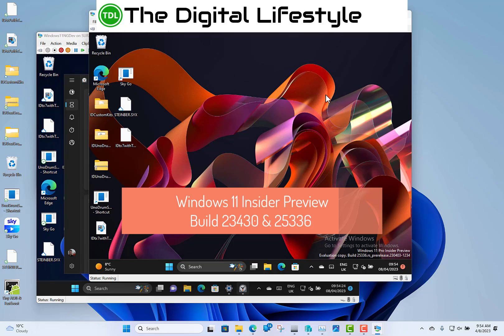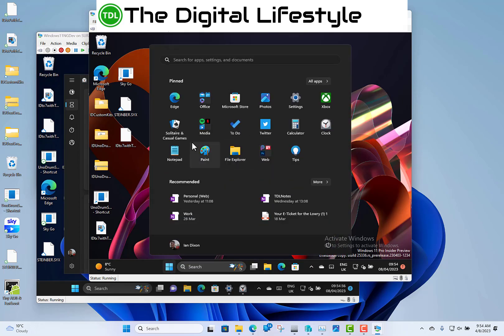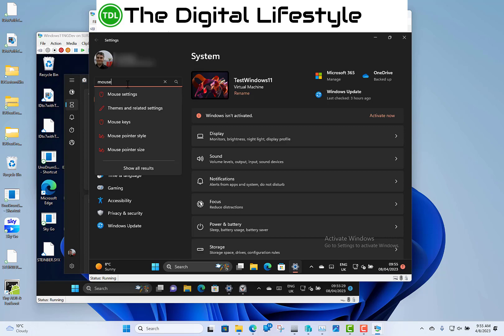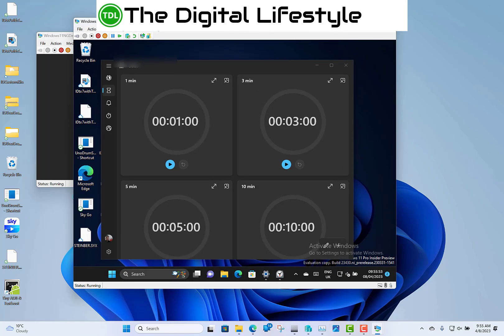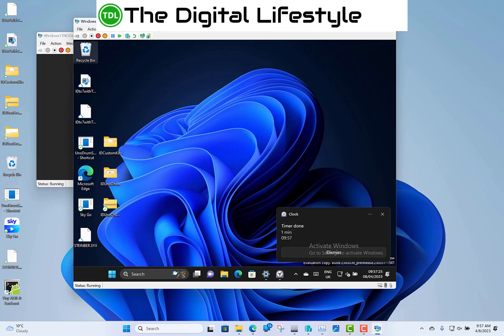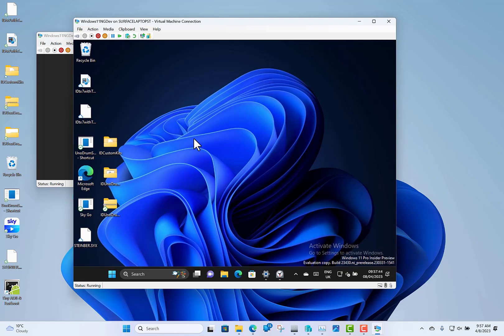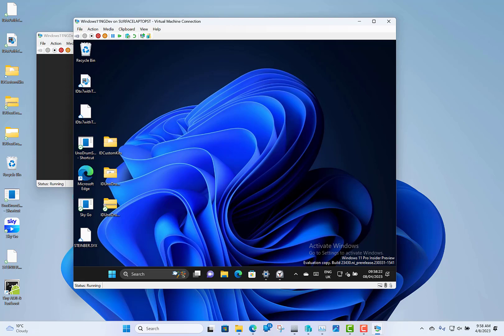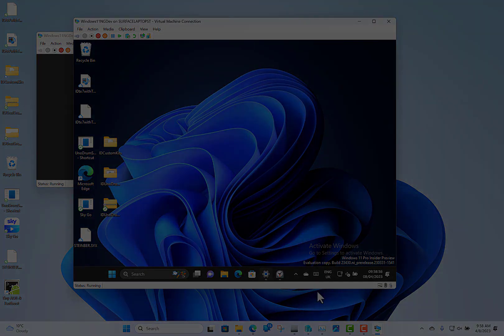Hands on with Windows 11 Insider Preview Build 23430 & 25336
In this video I look at the changes, fixes and known issues with Windows 11 Insider Preview Build 23430 and 25336. Build 23430 is for devices on the dev channel and 25336 is for devices on the canary channel. There are new notifications and settings in the builds. I also look at the known issues with the Windows Insider builds.